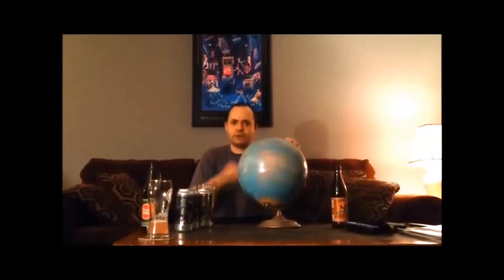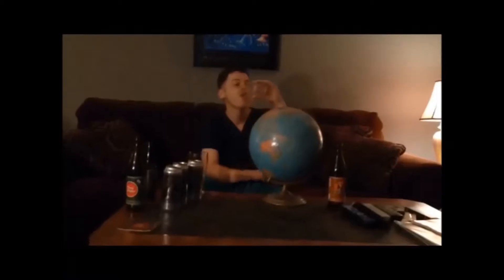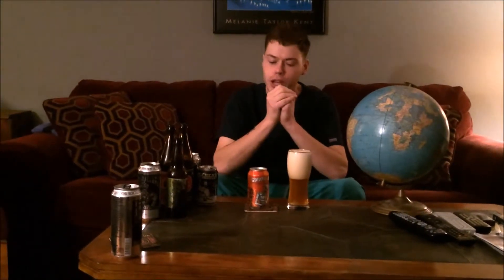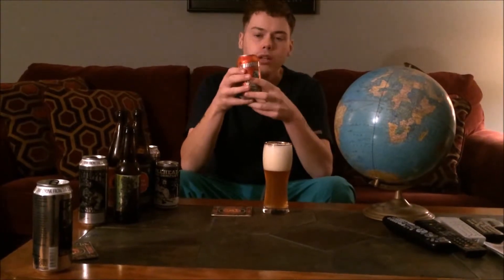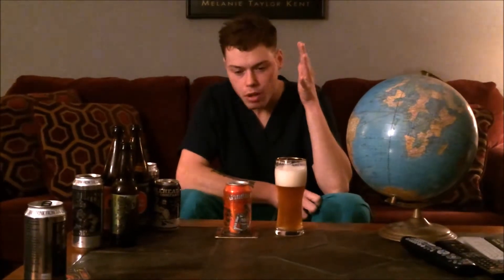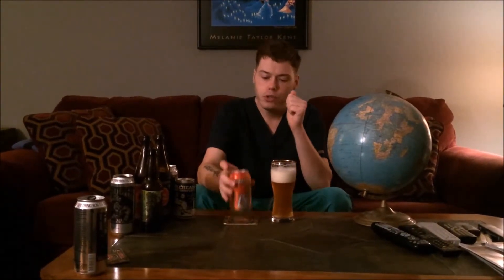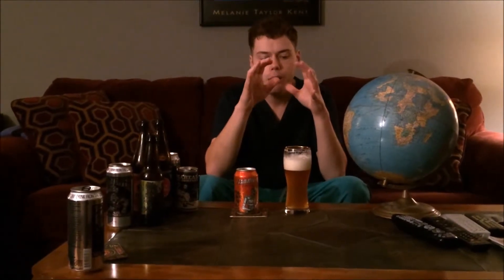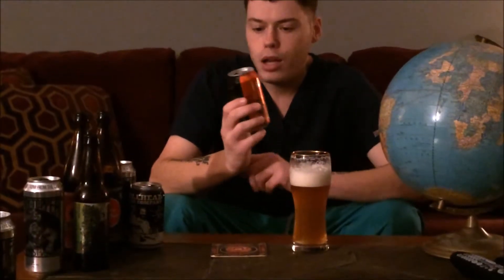New England Brewery Gandhi Bot Double IPA Beer Review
Sharing our thoughts on this amazing double IPA from NE Brewing company in CT! Very complex aroma & taste with this beer making it unique from the other double IPA's we had. This is what puts Gandhi Bot as one of my favorite beers! Drink fresh cheers!